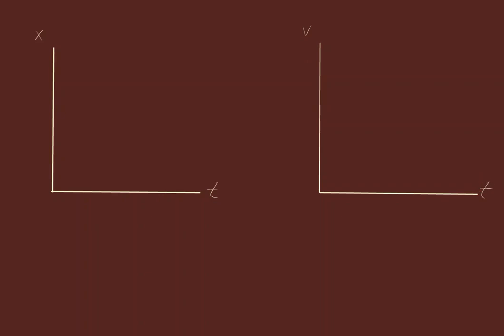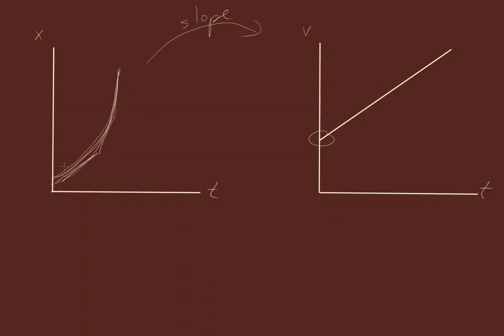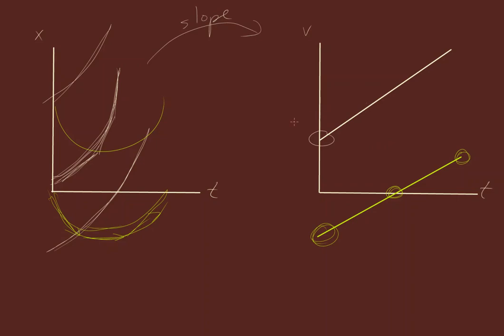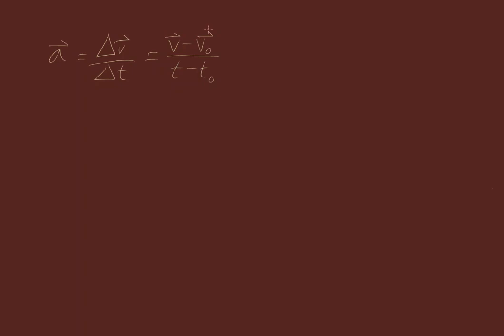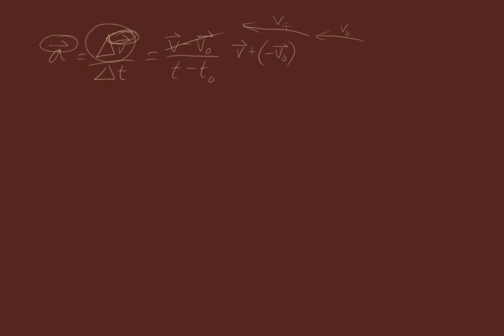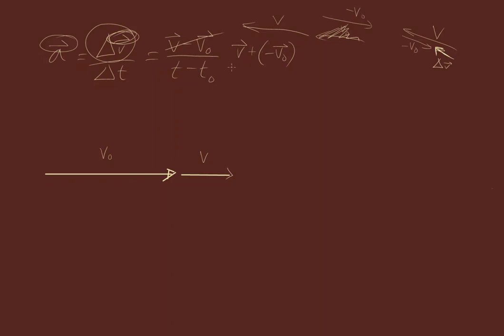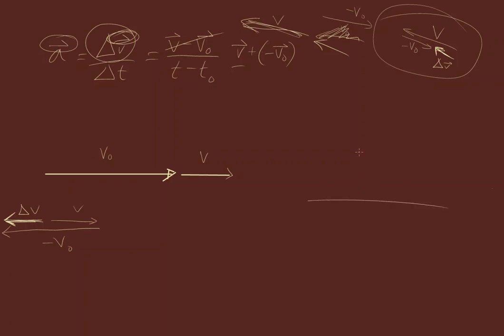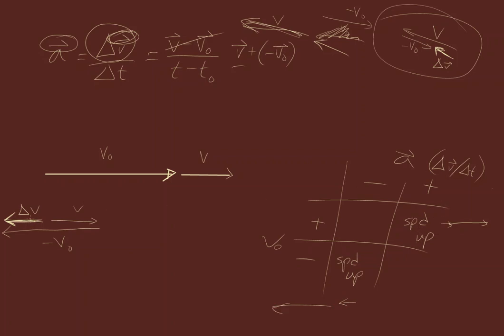Acceleration Part 2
position-time graphs (0:00)
acceleration as vector subtraction (2:50)
signs for accelerations(6:40)